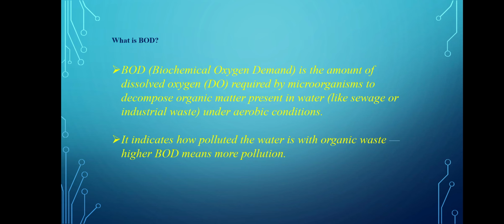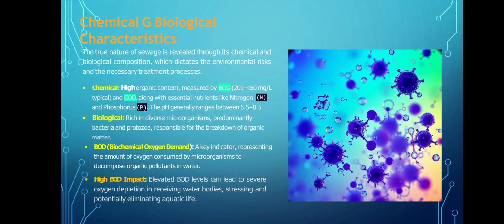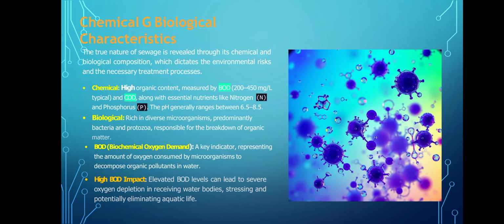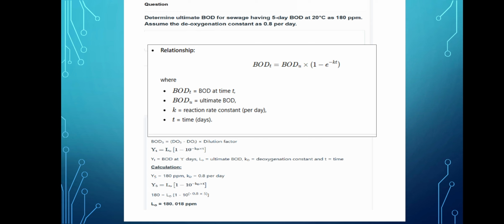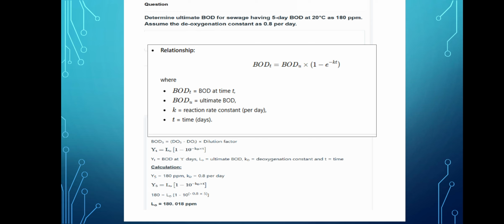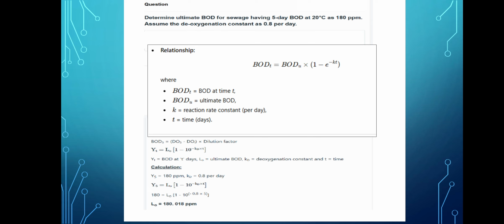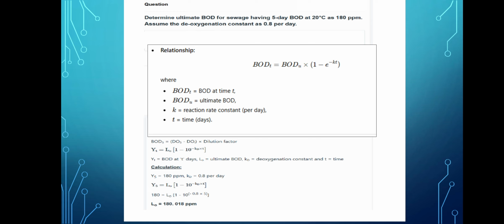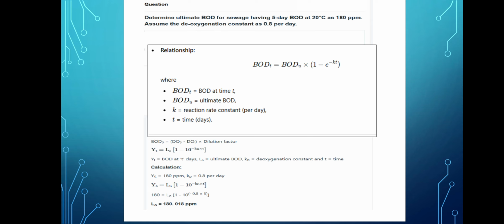CE DR TITHI BANERJEE ENVIRONMENTAL ENGINEERING II BOD PROBLEM LECTURE 4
Dr. Tithi Banerjee
Assistant Professor CE Department
TIC